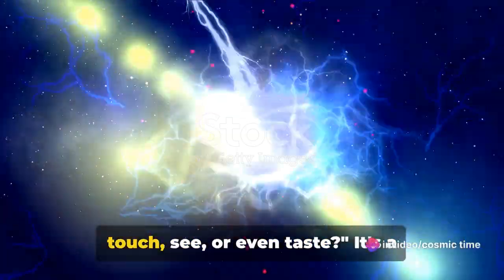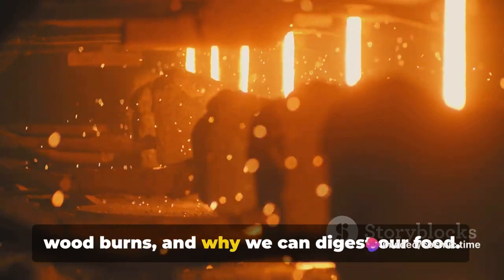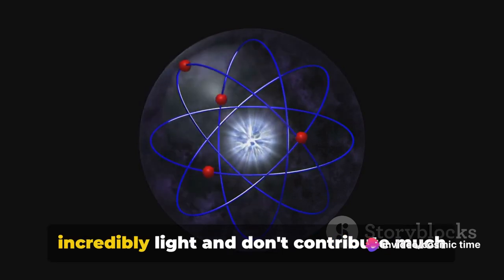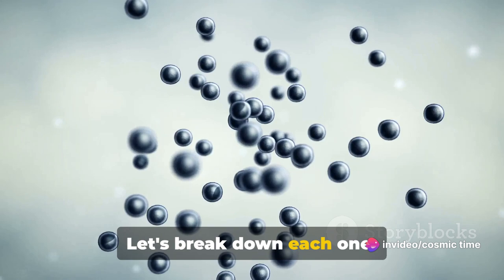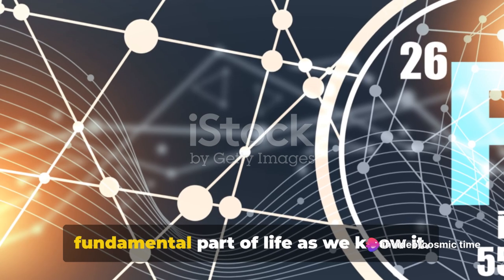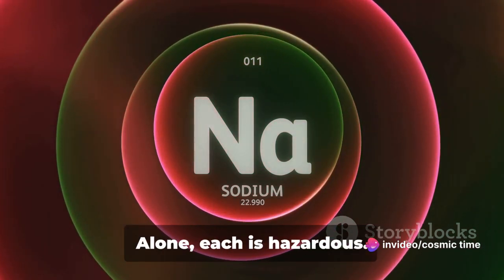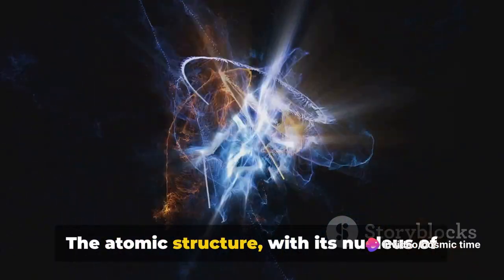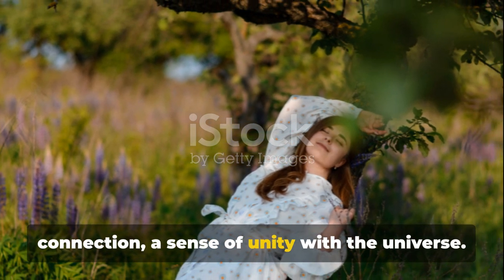Atom Explained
Created By Shakti Singh

Step into the captivating world of atoms with our latest video! Join us as we unravel the mysteries of atomic structure, dive deep into the science of bonding, and discover the pivotal role atoms play in chemical reactions. From the basics to the complexities, this video is a must-watch for science enthusiasts of all levels.

OUTLINE:

00:00:00 The Atomic Universe - A Mysterious Journey Begins
00:01:56 Atomic Structure - The Nucleus and Its Inhabitants
00:03:53 Atomic Bonding - The Ties That Bind
00:05:48 Atoms in Action - The Dance of Chemical Reactions
00:07:51 The Atomic World - A Universe Within